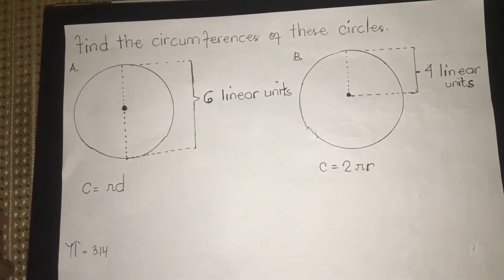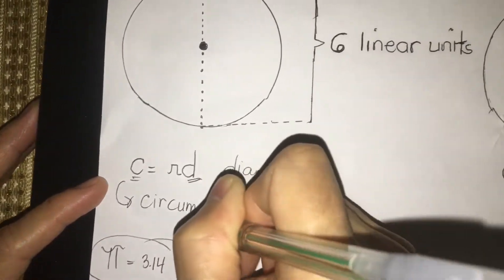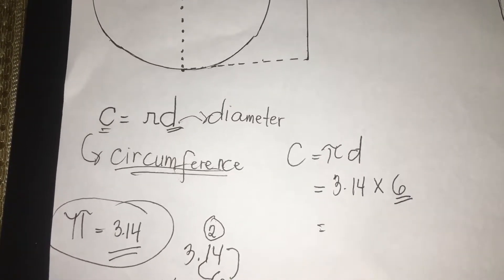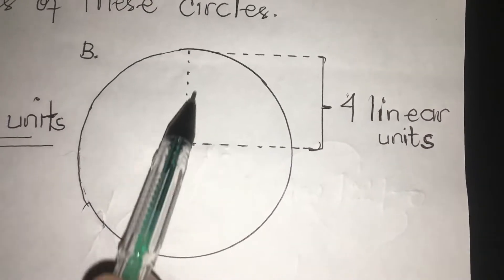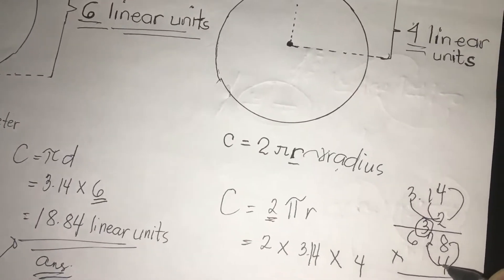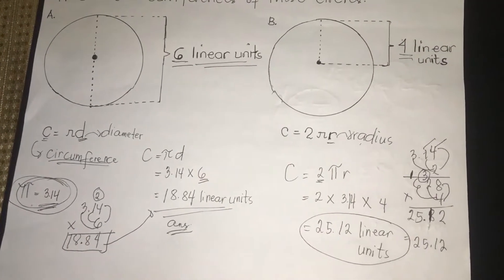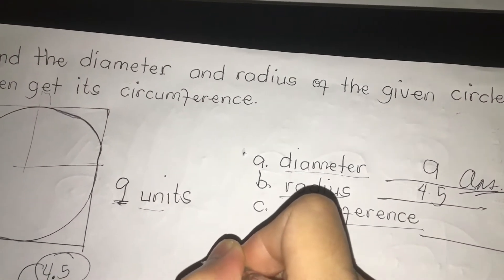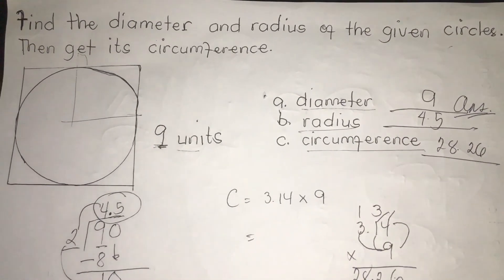Learning fast in finding circumference of a circle (diameter,radius,circumference👀👀✅✅)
Techniques on how to solve fast ( circumference,radius,diameter)